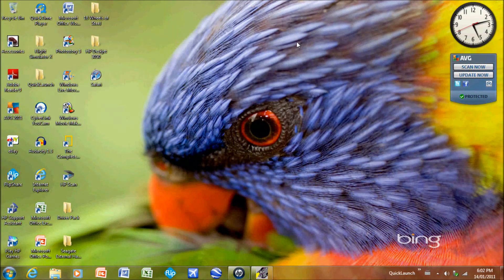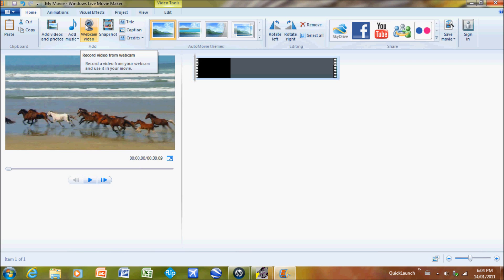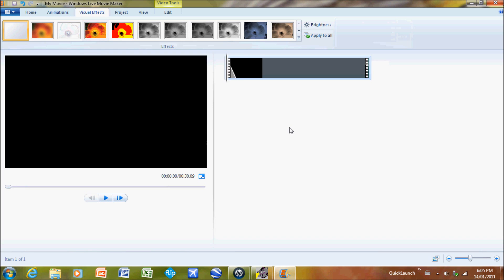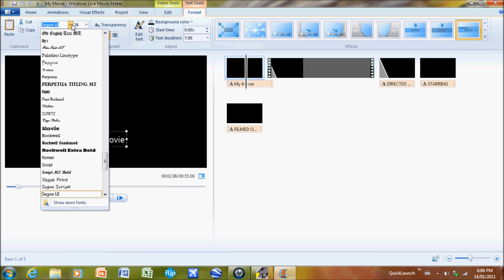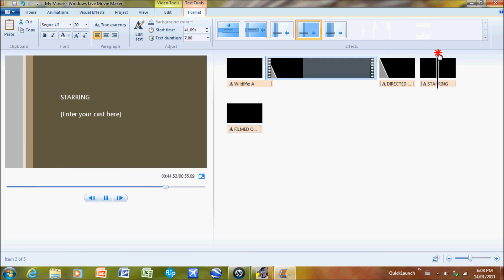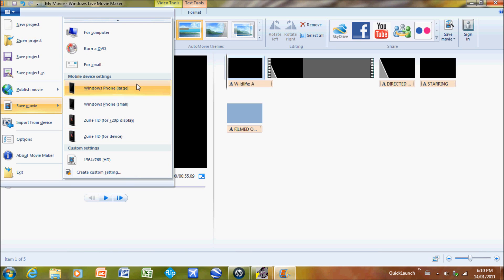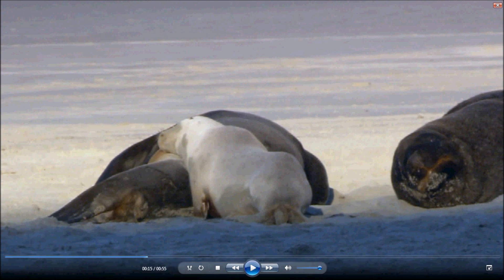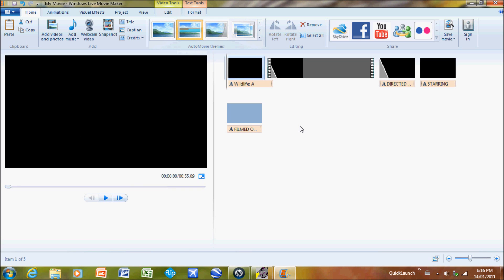Learning Windows Live Movie Maker Basics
This tutorial shows you how to create an awesome movie using all of the features of Windows Live Movie Maker.